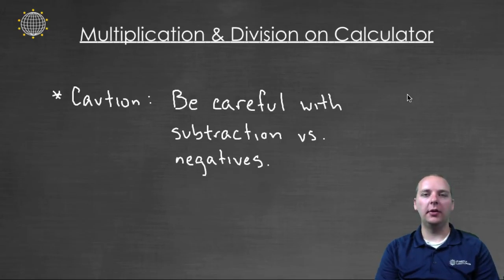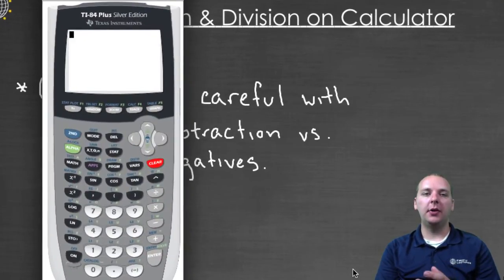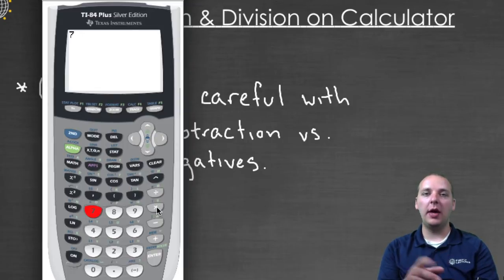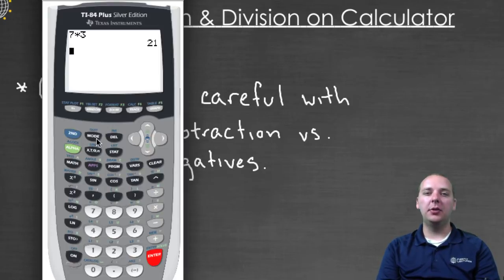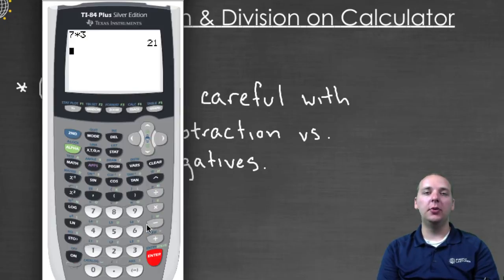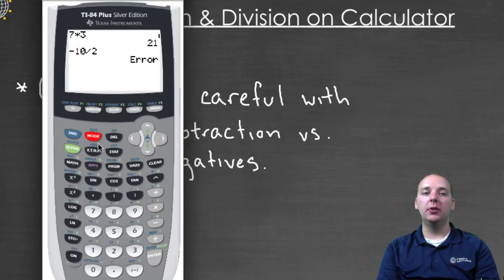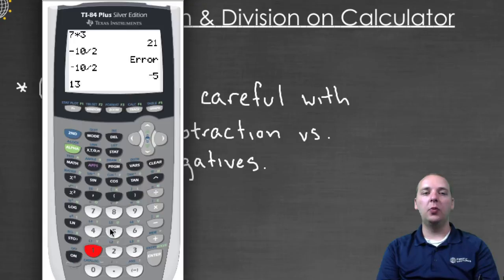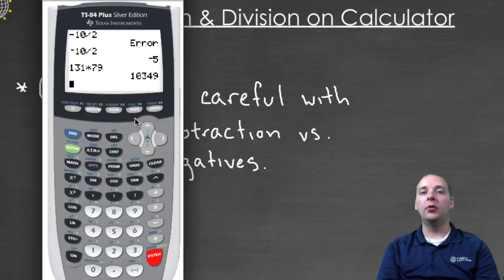Multiply and Divide on the Calculator